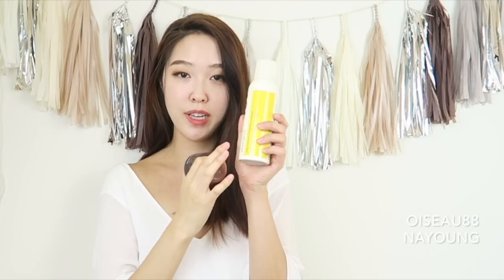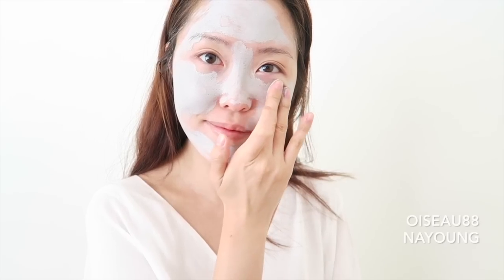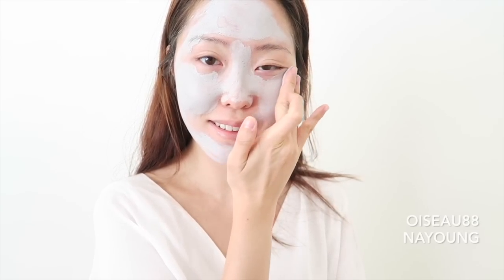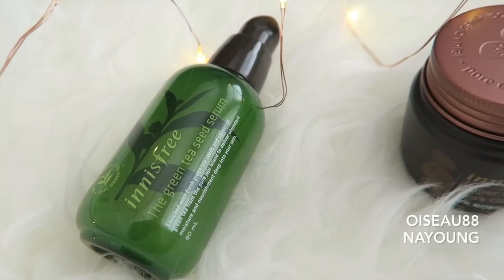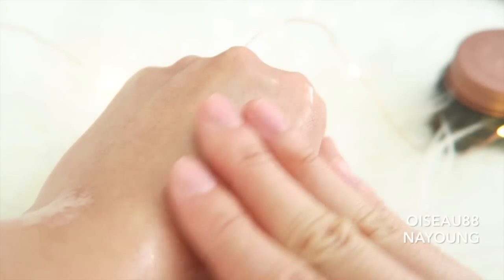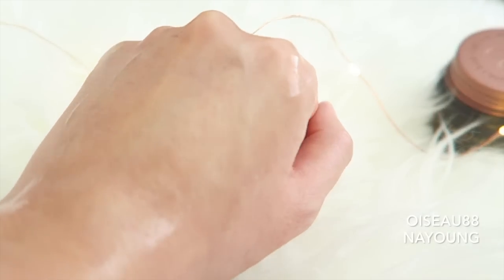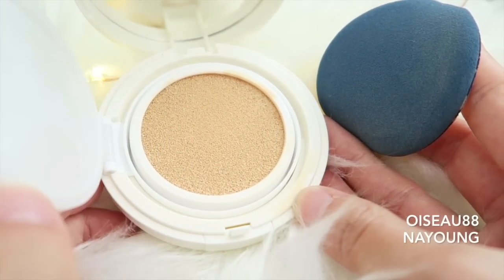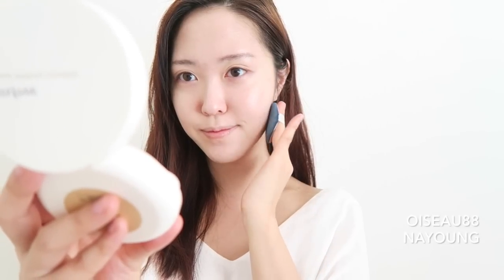K-BEAUTY SECRETS: Dewy Skin with Innisfree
Hello, Beauties! I'm back to review three tried and true products from one of my favorite Korean beauty brands, Innisfree. As I have combination acne prone skin, these products work effectively to help clear and heal my blemishes while replenishing my skin with balanced amount of moisture.
-Follow me daily on Instagram!: oiseau88

-Products Used
1. Super Volcanic Pore Clay Mask
2. The Green Tea Seed Serum
3. Ampoule Intense Cushion, 13 Light Beige
4. Jeju Volcanic Mousse Cleanser (*not yet available on the website but you can find it at offline stores!)
5. Bija Trouble Lotion